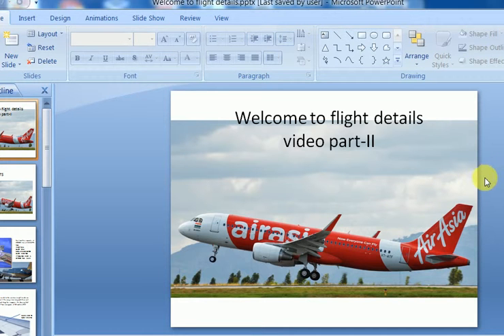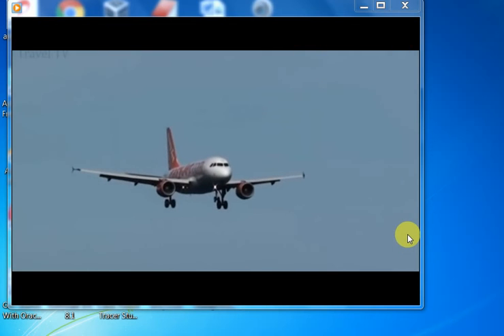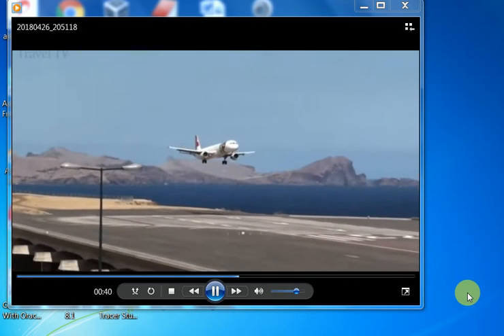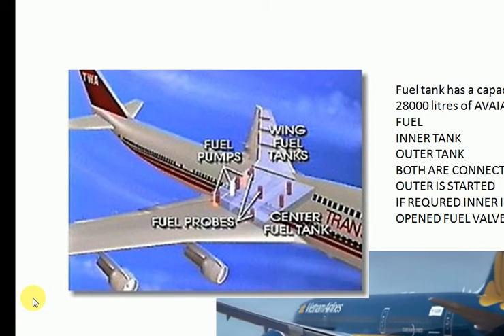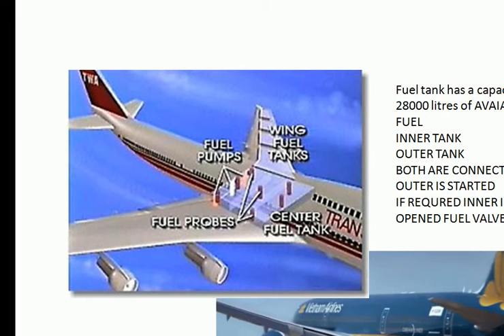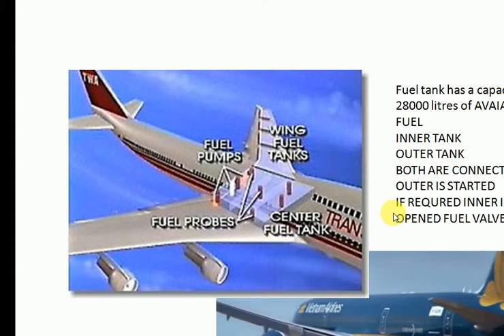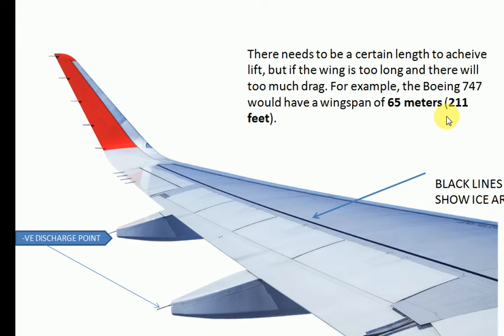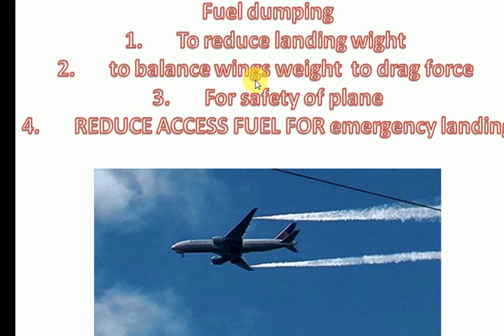FLIGHT COMPONENT PART-II(why FUEL DUMPING )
FLIGHT DETAILS PART-II FUEL DUMPING.WHY FUEL DUMPING IS MADE BY A PILOT.WHY FUEL BURNING IS REQUIRED AND SEEN. SEE THE VIDEO TO FIND OUT THE VARIOUS CAUSES AND ALSO SEE SOME FACTS ON FUEL TANK.practical by itechsolution